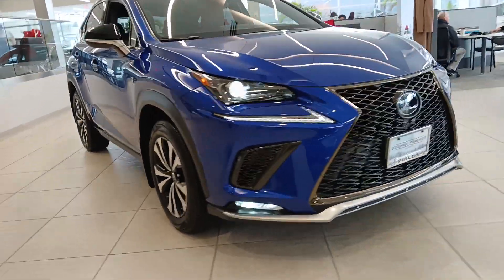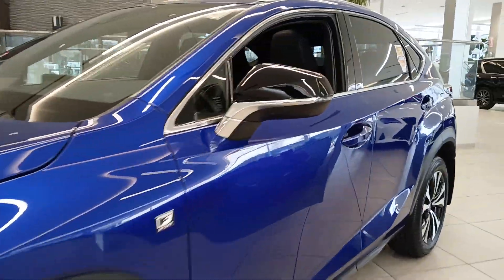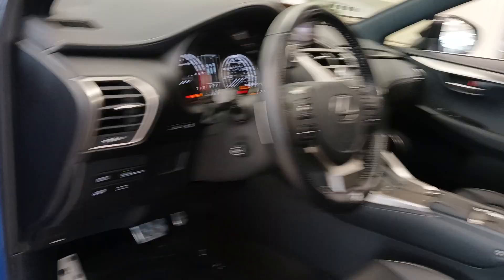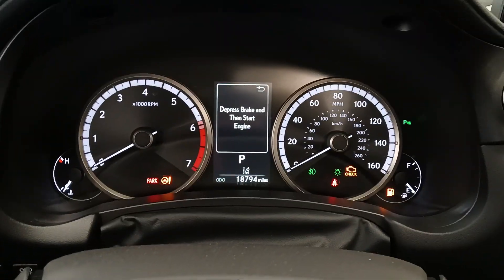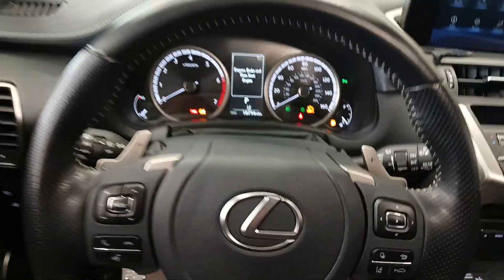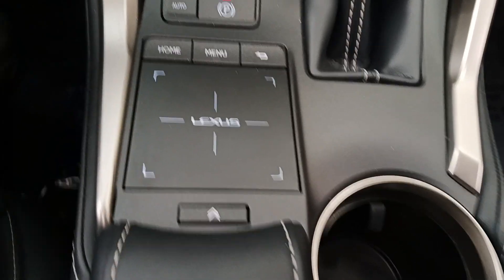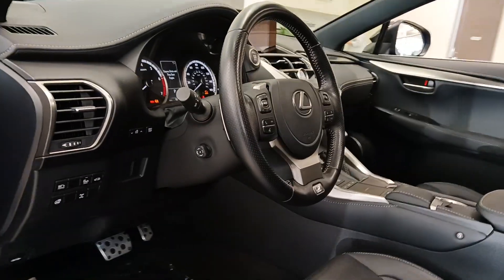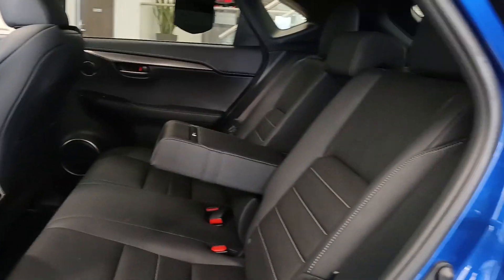2021 Lexus NX 300 F Sport IL Chicago, Glenview, Palatine, DesPlaines, Evanston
Pre-Owned 2021 Lexus NX 300 F Sport available at Fields Lexus Glenview located in 2000 Waukegan Rd, Glenview, IL, 60025. Servicing the Chicago, Glenview, Palatine, DesPlaines, Evanston area.

You'll have love at first sight with the   2021  Lexus NX.  Take a tour of this luxurious and versatile Lexus NX, the premium SUV that brings effortless performance, premium amenities, and modern style to every adventure. The following are some of this vehicles highlighted options: Apple Carplay®/Android Auto®, Keyless Entry, Turbocharged Engine, Fog Lamps, Heated Mirrors, Satellite Radio, Premium Sound System, Power Passenger Seat, Back-Up Camera, Power Driver Seat. Feel protected and connected in this well-equipped NX. Treat yourself to a test drive today. Our staff will toss you the keys and give you an outstanding customer experience.